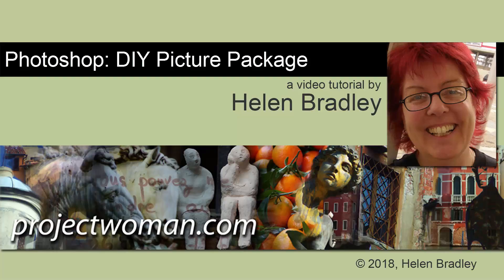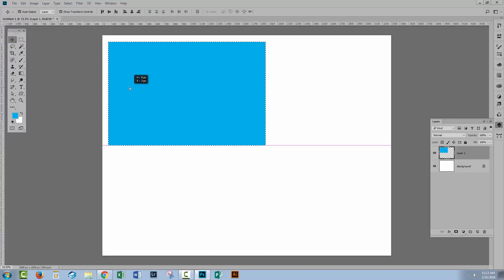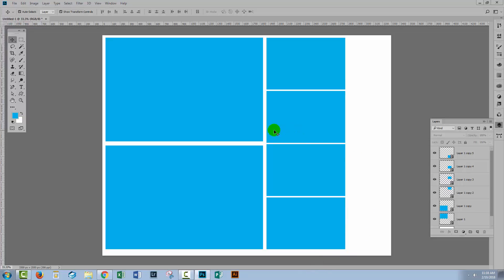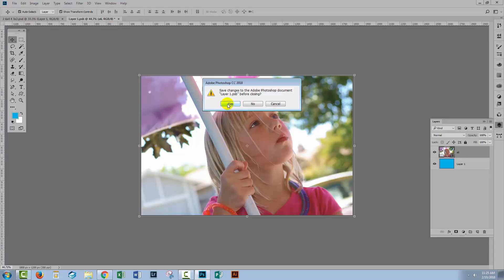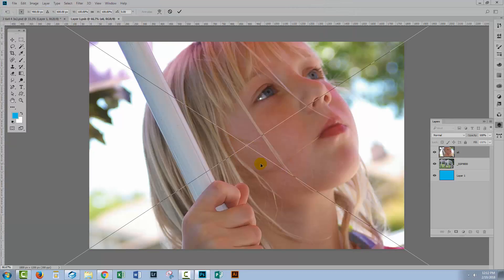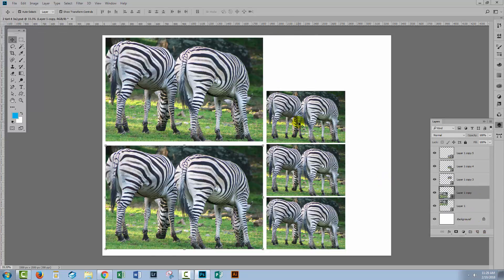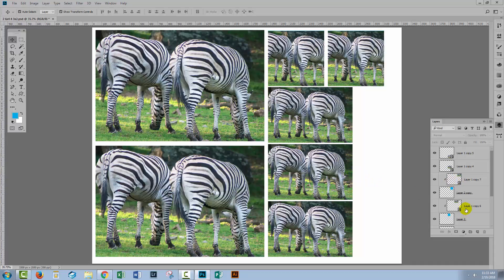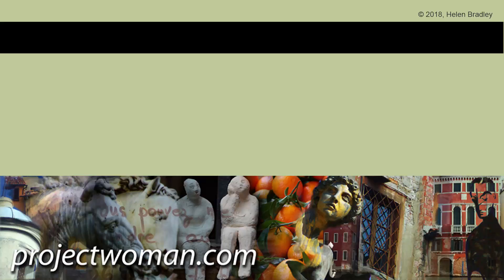Photoshop - DIY Picture Package - print multiple images at a time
With Photoshop CS6 Adobe removed the ability for users to assemble and print multiple images on a sheet of paper. This video shows how to create your own set of custom print templates you can use to assemble images for printing. They are easy to create and use as you will see.